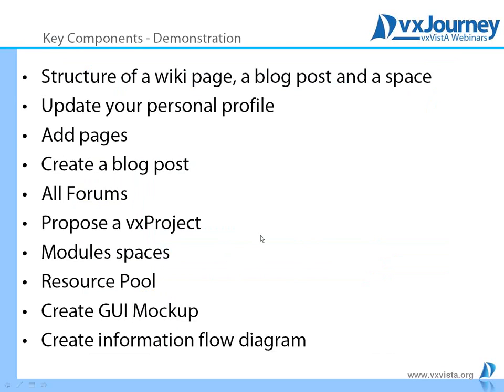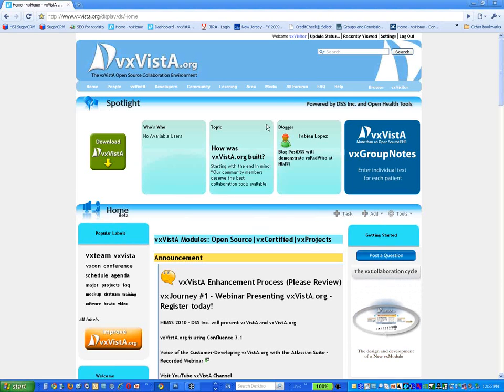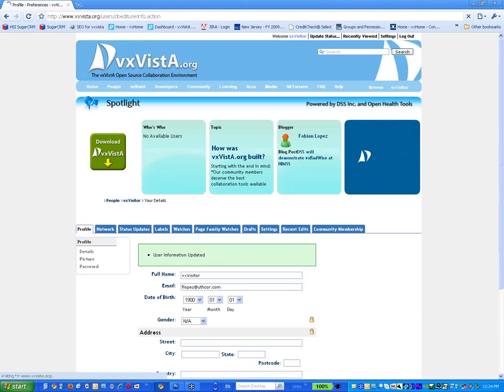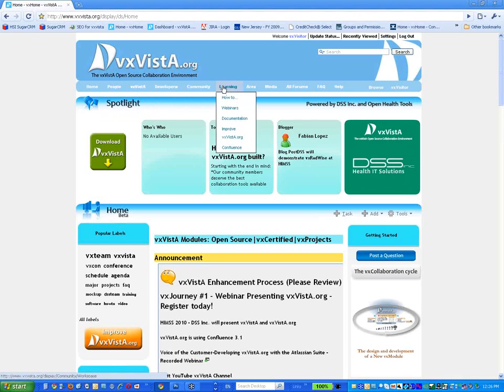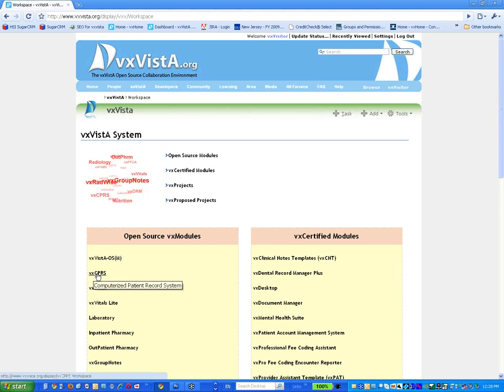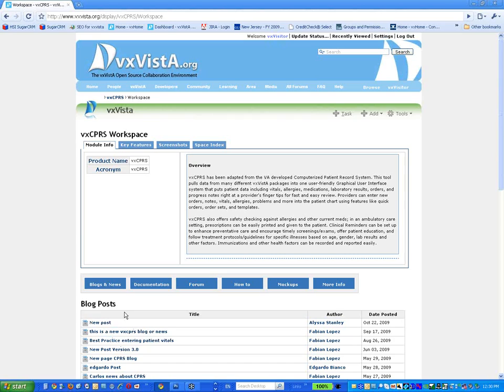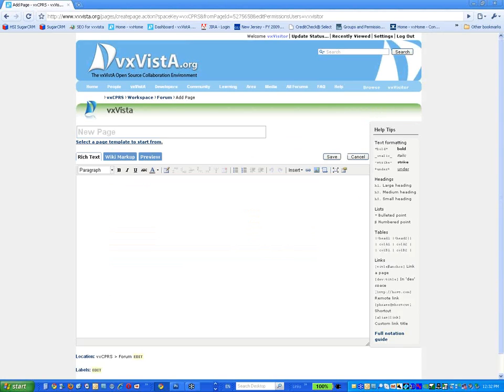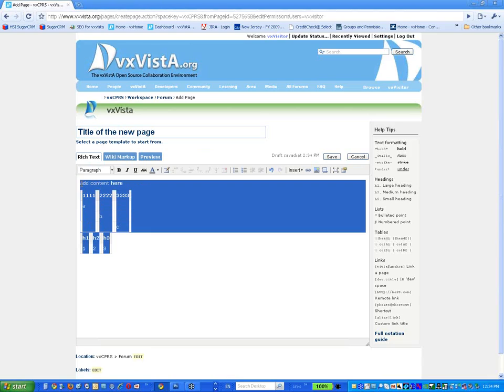vxJourney1.2 Introducing vxVistAorg - Part 2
Presenting vxVistA.org - Part 2
Creating pages and blogposts